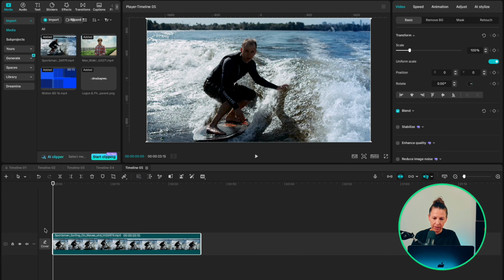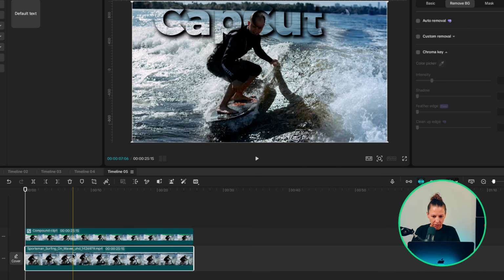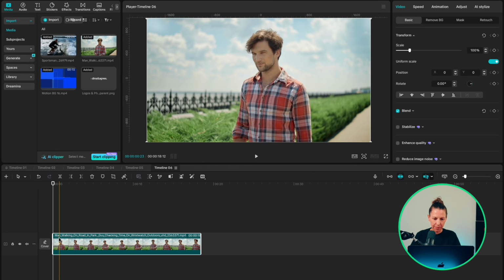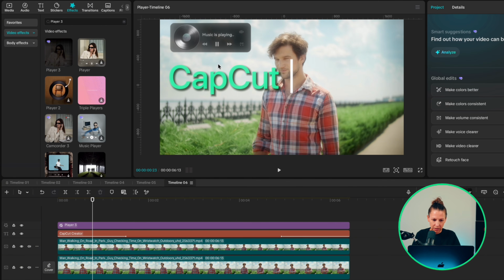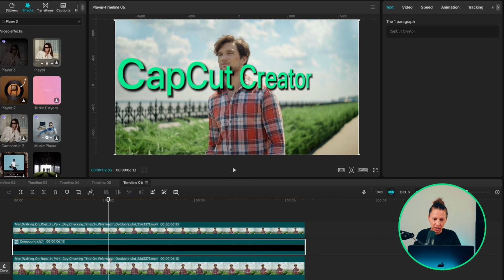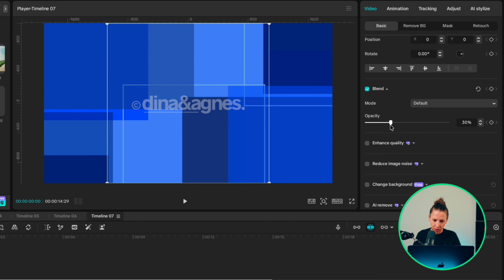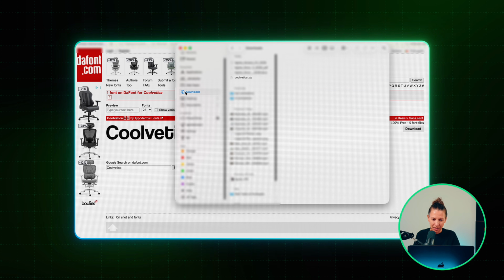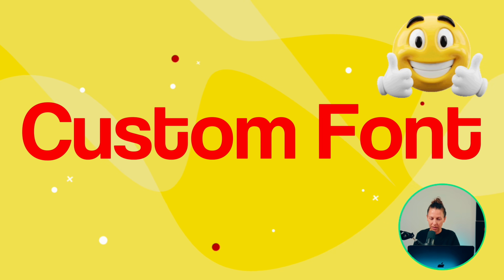Text Depth in CapCut | Custom Fonts & Watermarks Explained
In this video Agnes shows you how to create depth effects in CapCut to make your captions pop. You’ll also learn how to add watermarks and import custom fonts, then seamlessly integrate them into your edits.

🎞️ 𝗖𝗛𝗔𝗣𝗧𝗘𝗥𝗦
00:00 - Intro
00:34 - Mirror Text Effect
02:44 - 3D Text Behind A Person
05:03 - Custom Watermark
06:33 - Upload Custom Fonts
08:18 - Outro